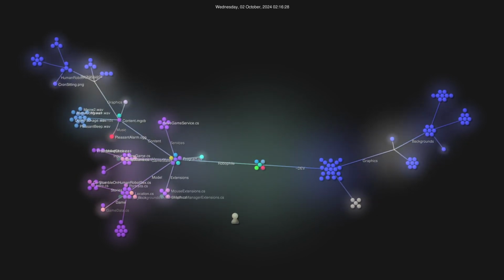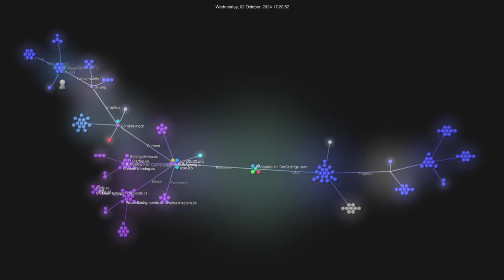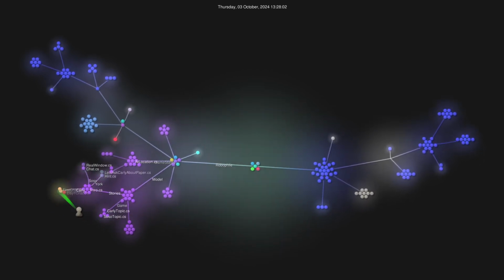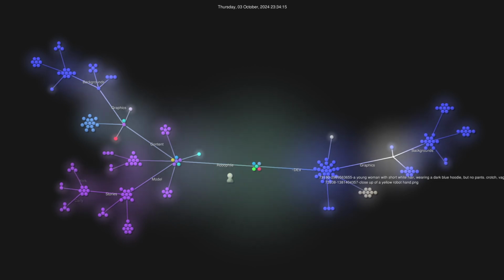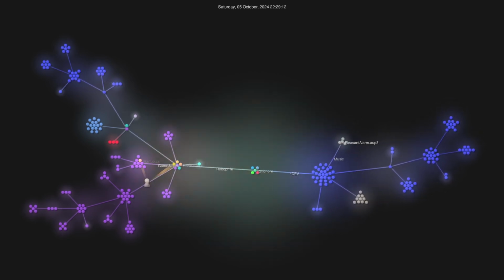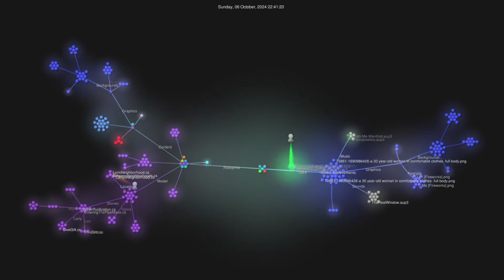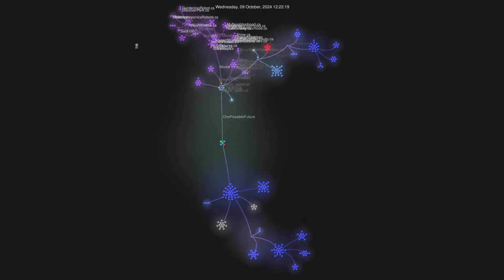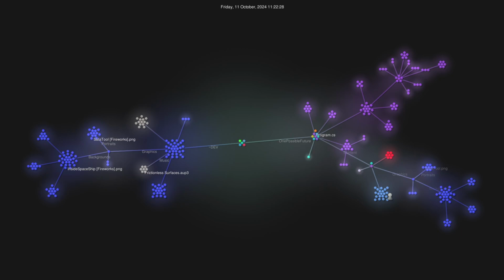The Making of One Possible Future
I talk about the development of One Possible Future over a visualization of the code & file changes over time.

* Learn more about One Possible Future, and Hushberry's other games,